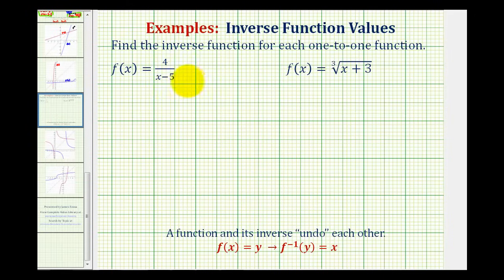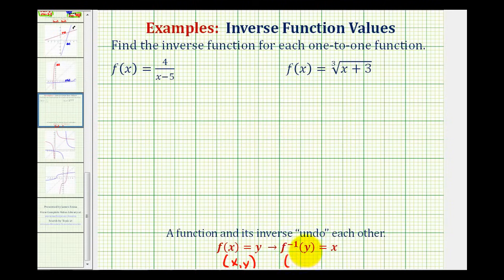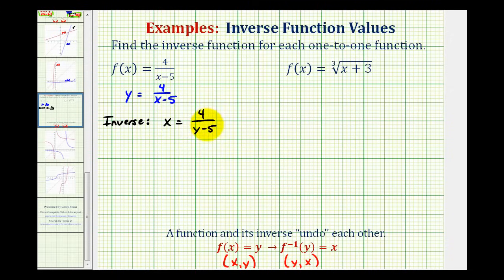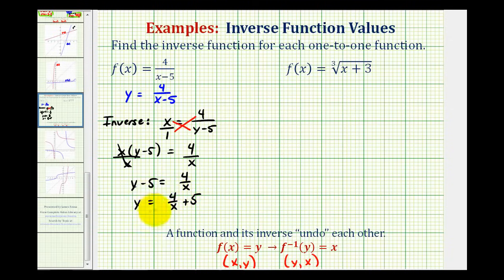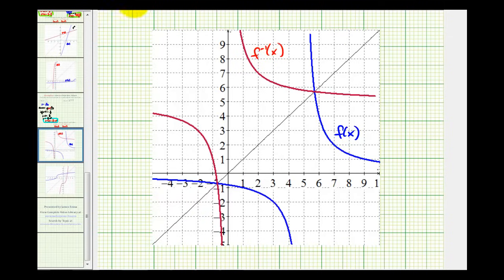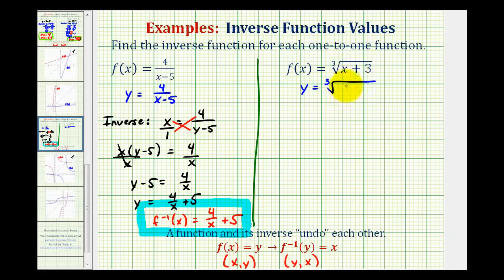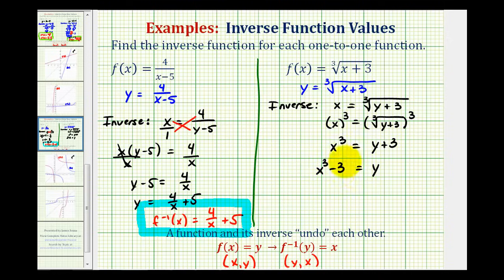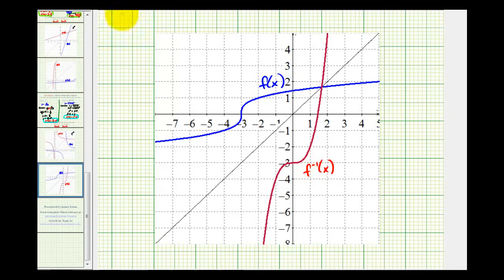Ex 2: Find the Inverse of a Function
This video provides two examples of how to determine the inverse function of a one-to-one function.  A graph is used to verify the inverse function was found correctly.